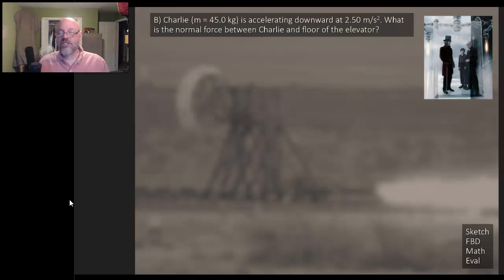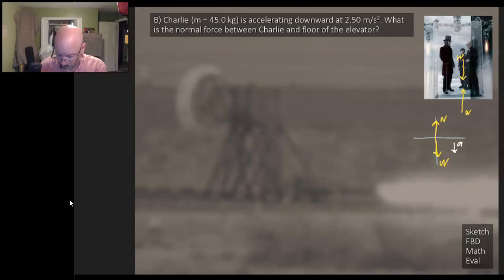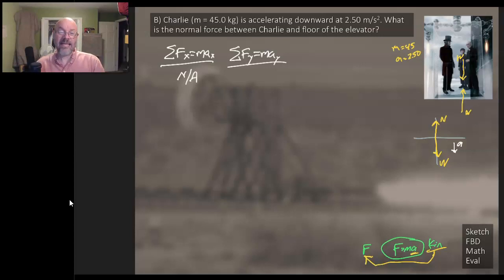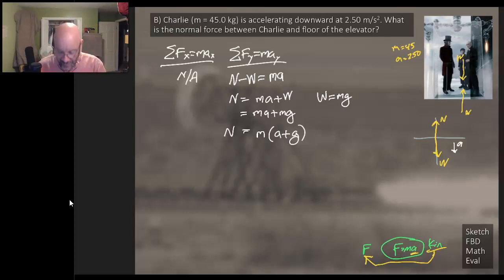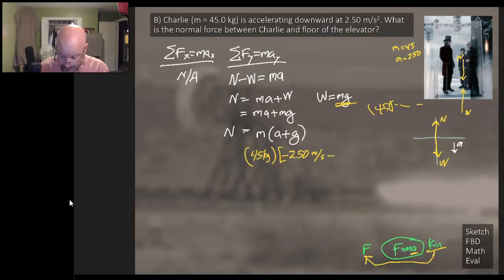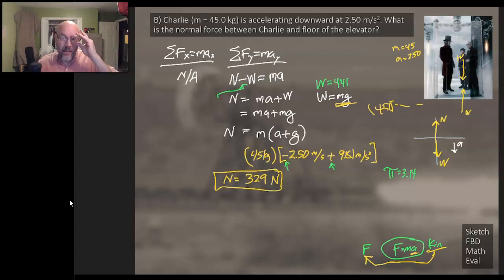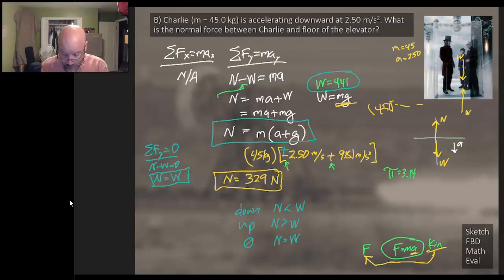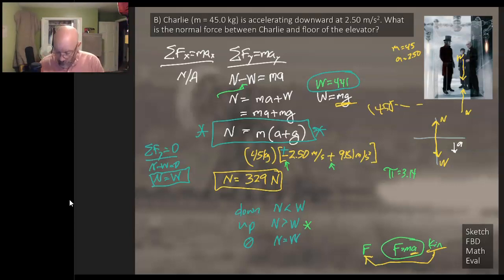P1 M3 C Newt s Laws B